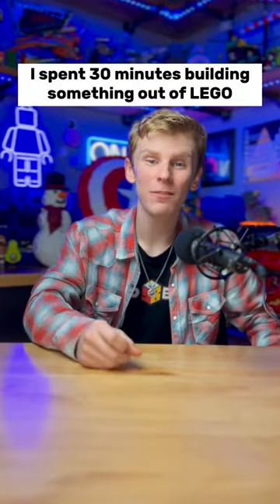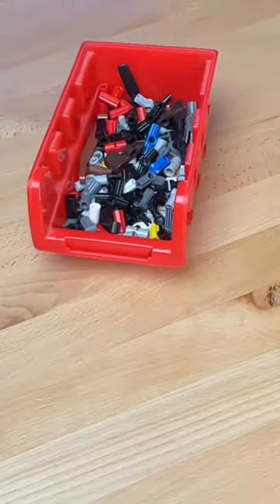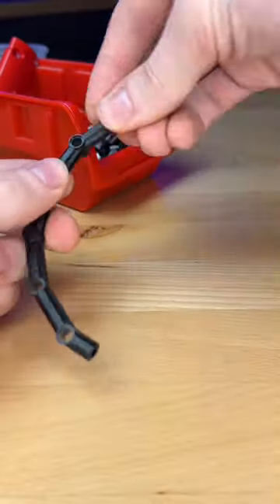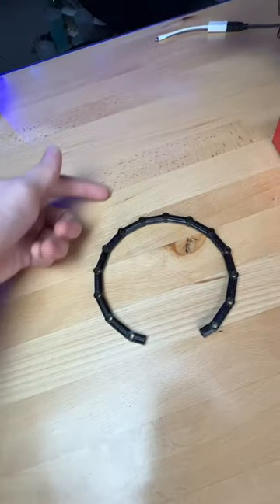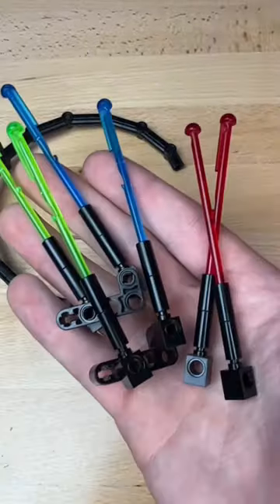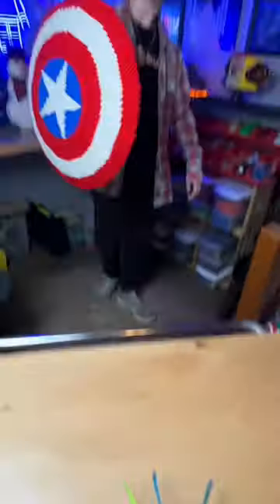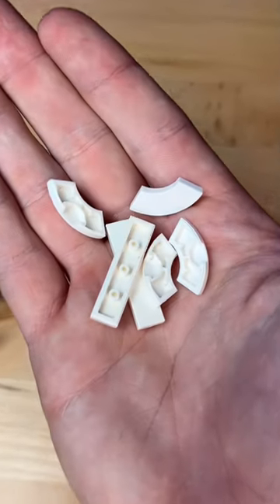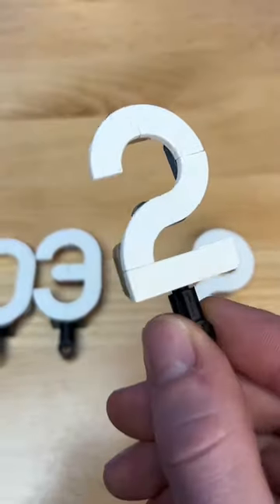Building the BEST LEGO New Years build…